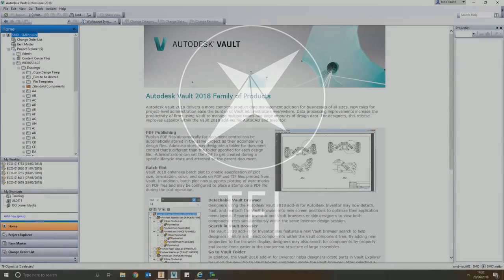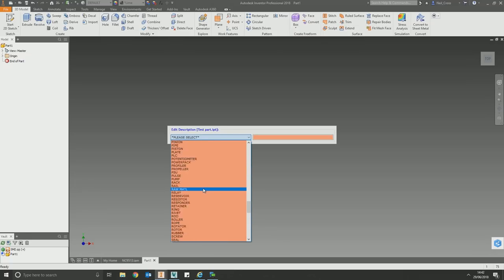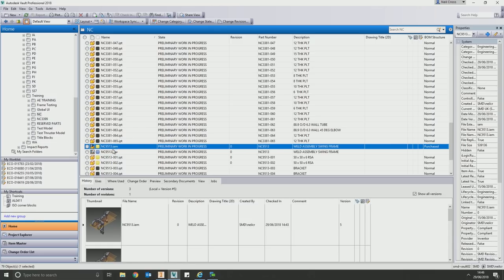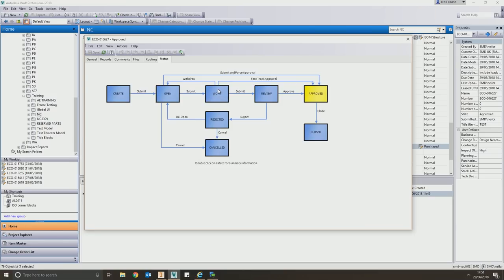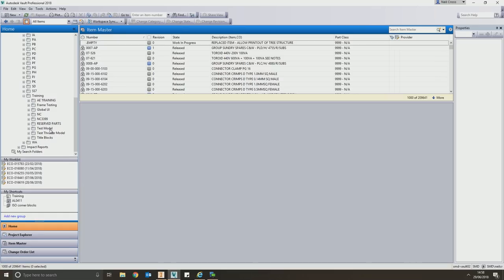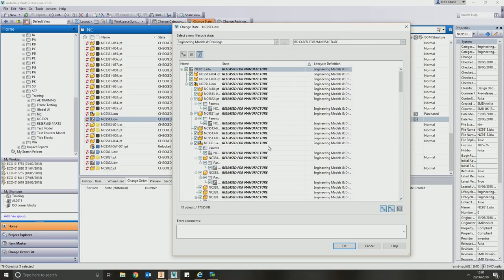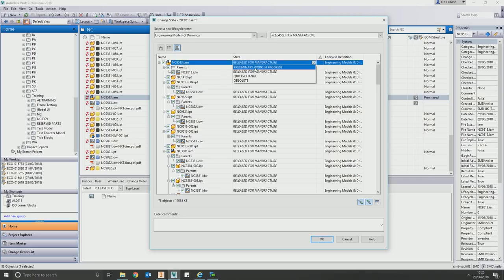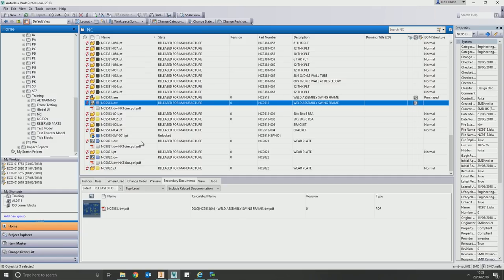Here's a large Vault Pro customer reference site in action inc. approval process & automation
Sorry this can't be done in 5-10 minutes, and this won't be interesting to everyone.
This is for the benefit of anyone who needs or wants to see a live customer Vault Professional implementation in action for your own peace of mind and validation.
This is obviously only a very small part of the system, there is far more to it than this but hopefully this should demonstrate the main things most people want to see.